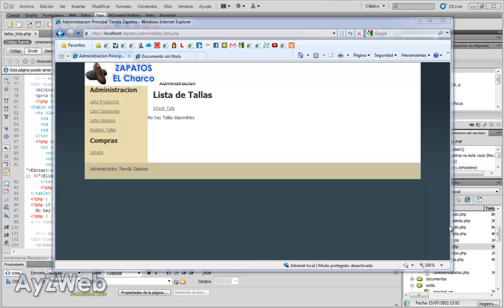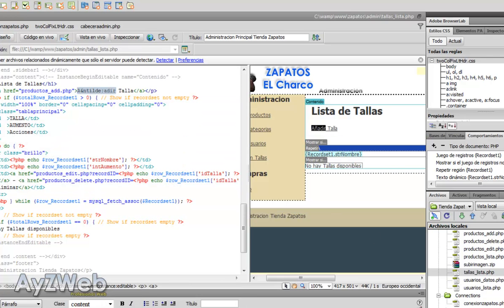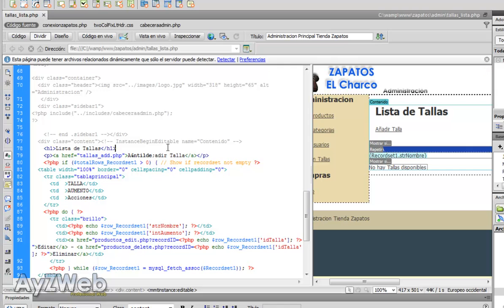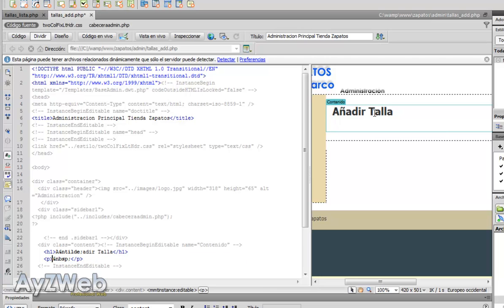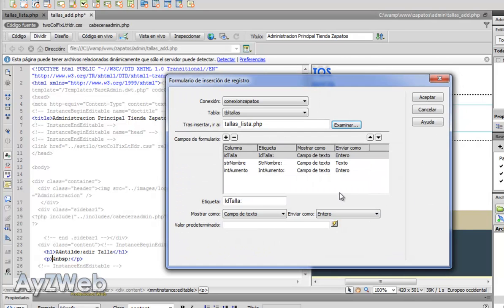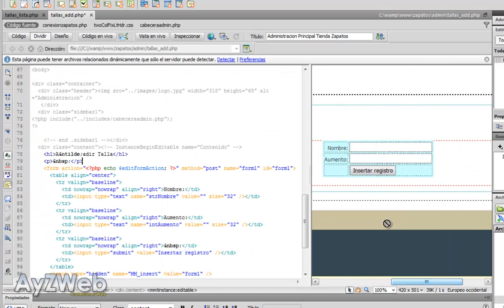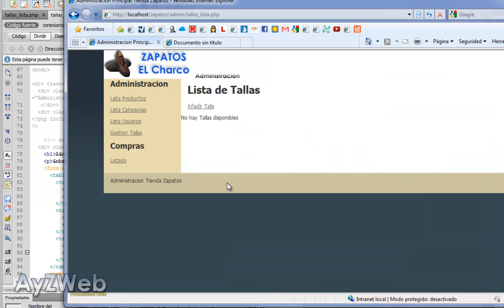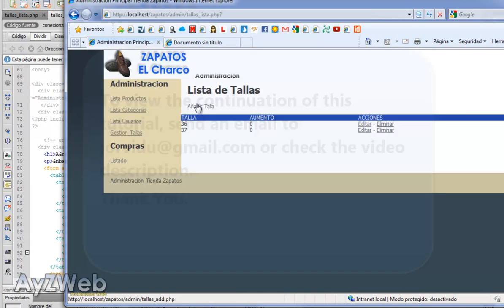How to make an online shop with Dreamweaver and PHP. Chapter 39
Chapter 39:

Finishing the items' attributes. Querying more than one table at the same time.